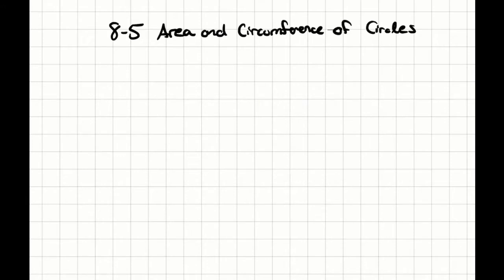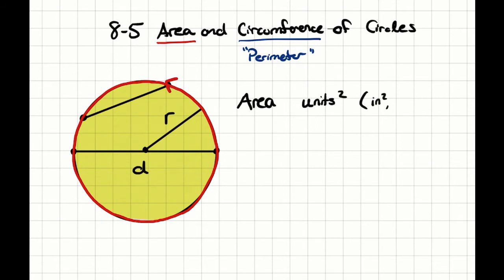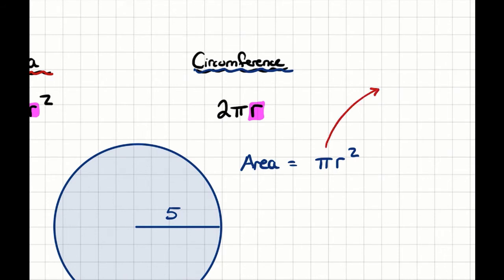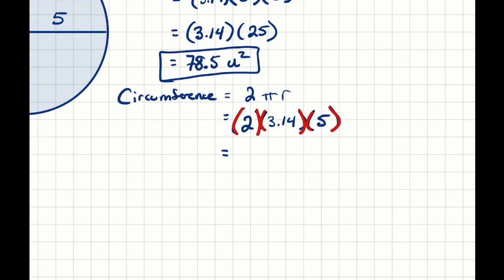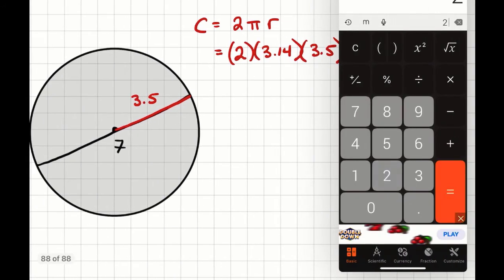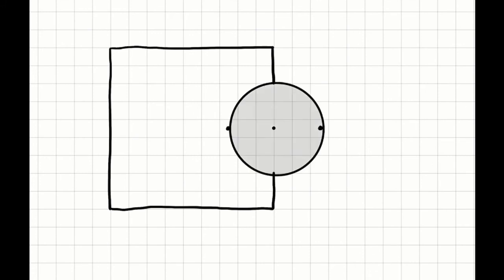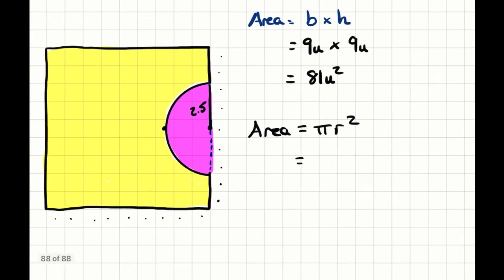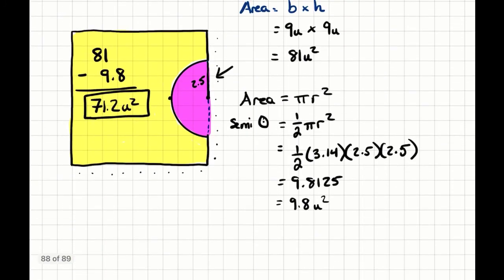Area and Circumference of Circles [L8-5]